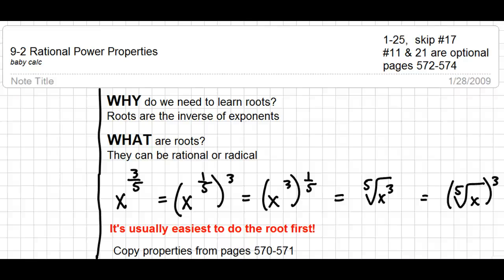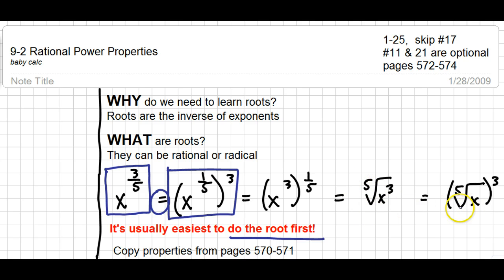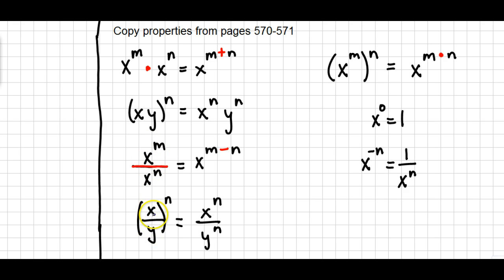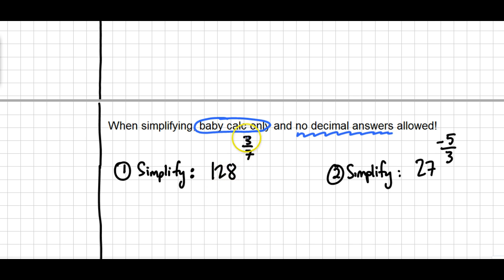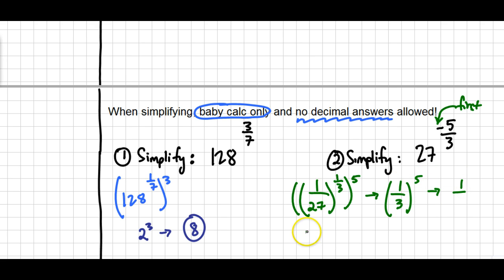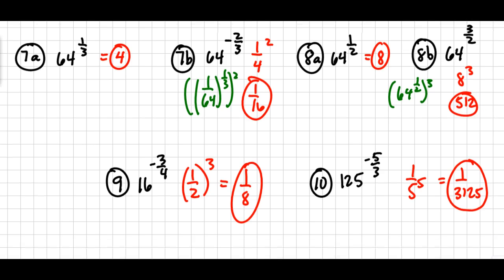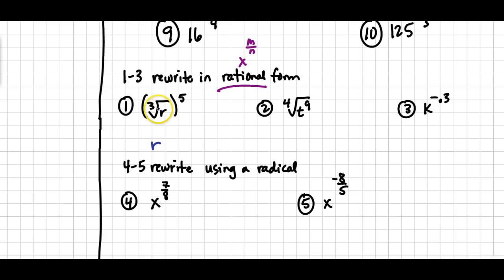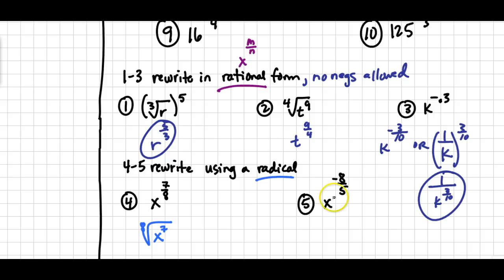9-2 Rational Power Properties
Rational Power Properties